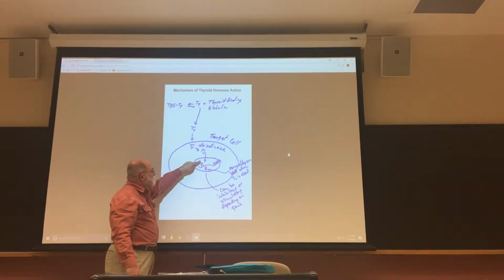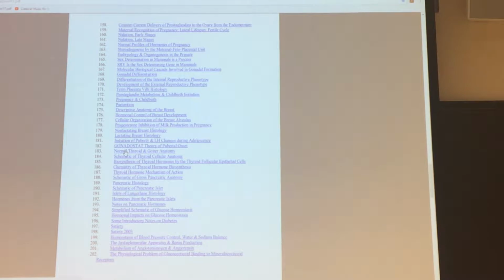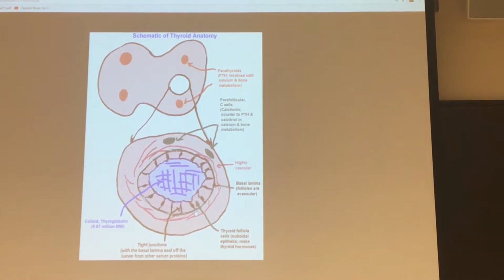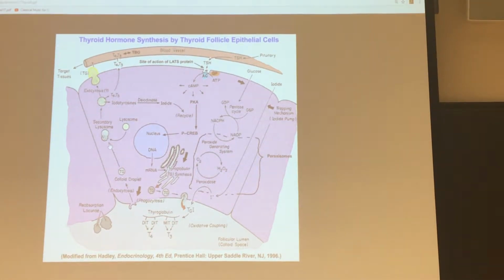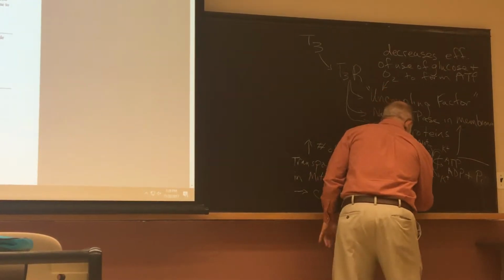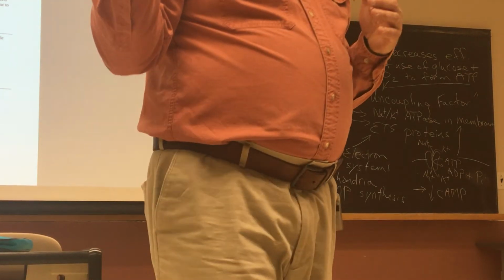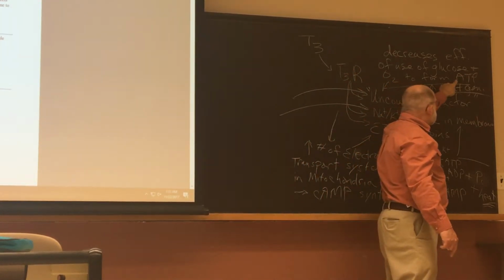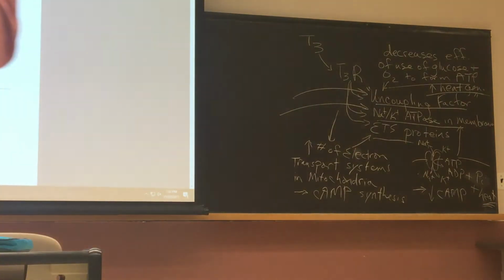Endo Nov 22